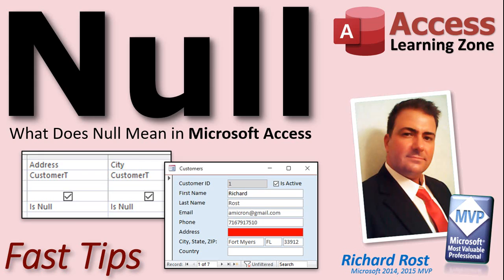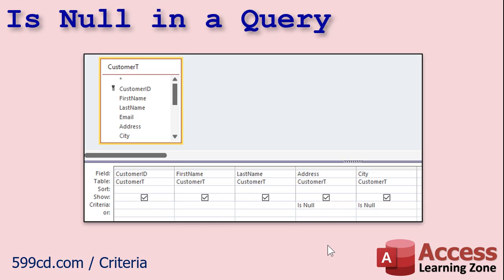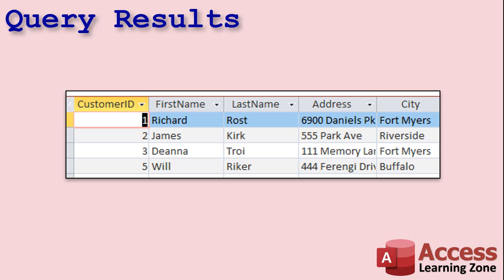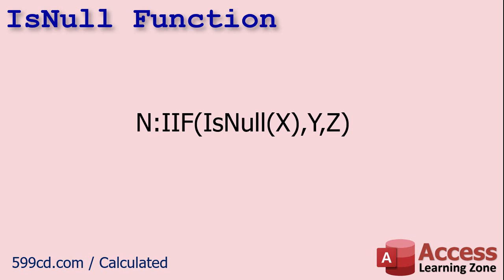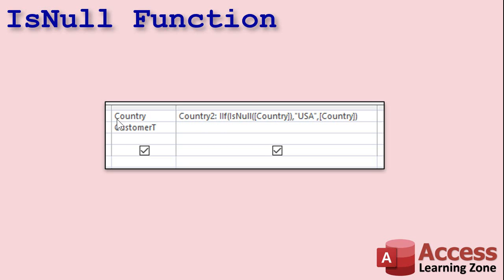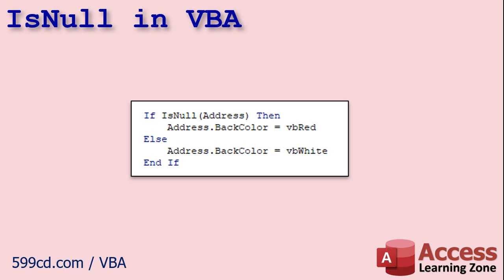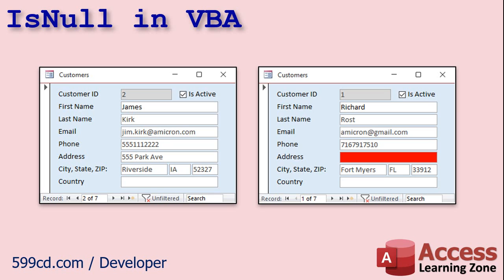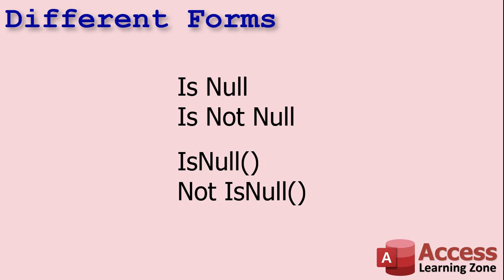What is Null in Microsoft Access? How to use Is Null, Is Not Null, IsNull, and Not IsNull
In this video, I'm going to teach you what Null means in Microsoft Access. We'll see how to use Is Null, Is Not Null, IsNull(), and Not IsNull(). We'll look at query criteria, functions, and VBA code.